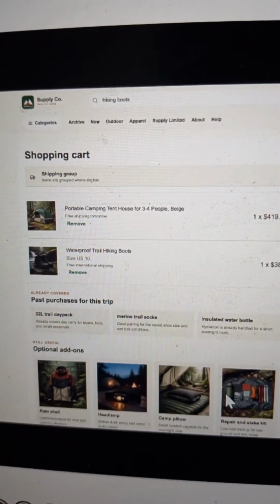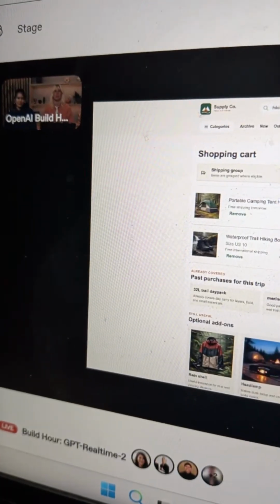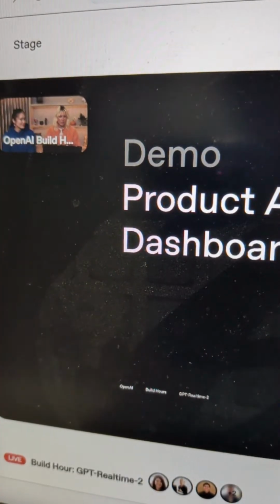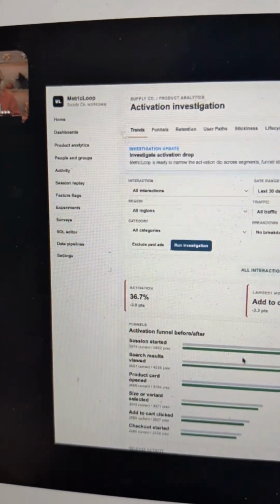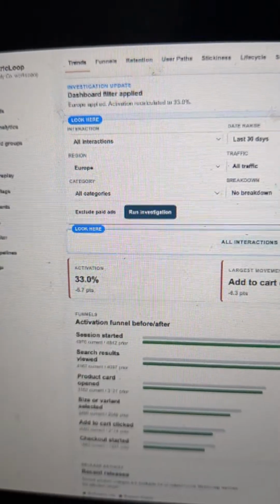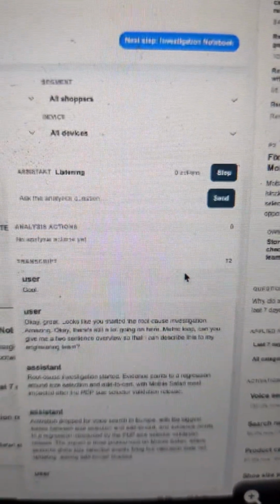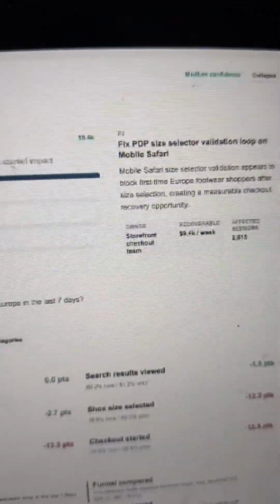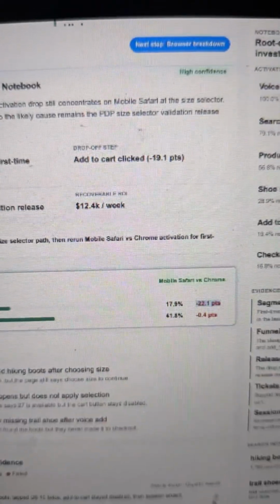BUILD HOUR WITH OPEN AI